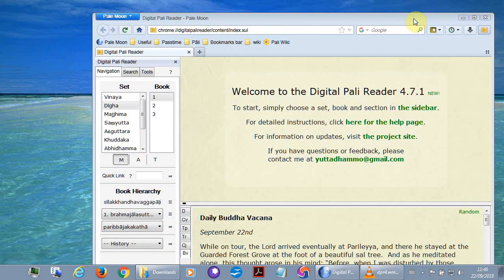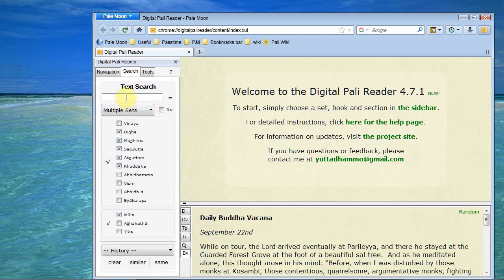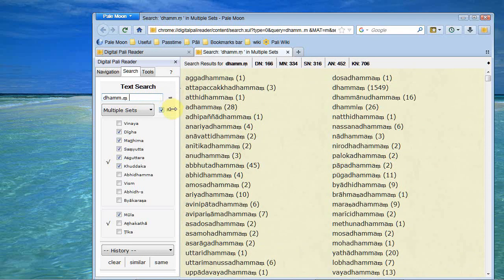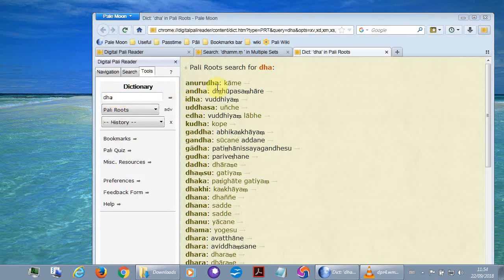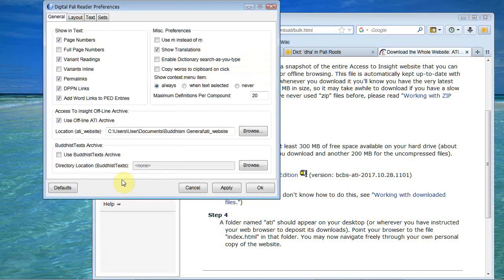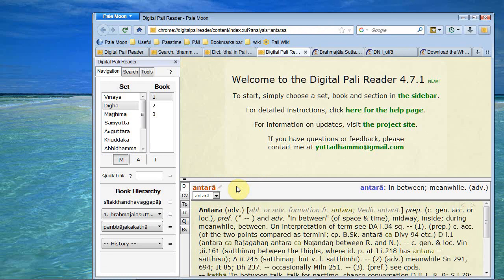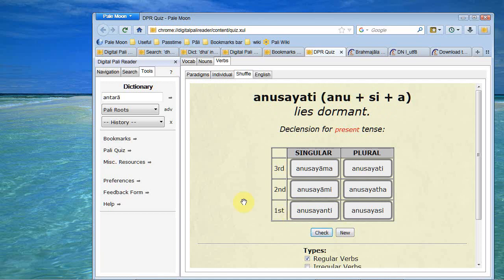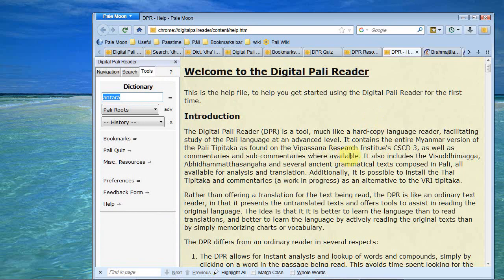the Digital Pali Reader (DPR) -Other stuff :Step-by-step Guide #4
This final tutorial explains why the Digital Pali Reader is a great tool for those wishing to read or translate the Theravada canon. The basic function of the DPR is to translate Pali words - that's why Yuttadhammo Bhikkhu created it. If you have a passage with the words "buddho", "buddhassa", "buddhadhammassa", etc., the DPR is able to recognize both declensions and (most) compounds and take them apart and give you the dictionary definitions for each word. It does more, of course, but that's the main feature.

Or go to the Pali-Studies blog for more in-depth Pali language grammar & study resources: